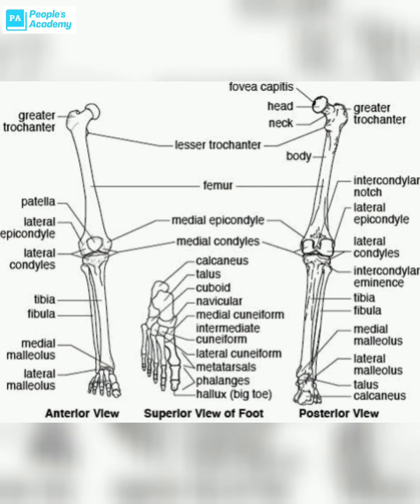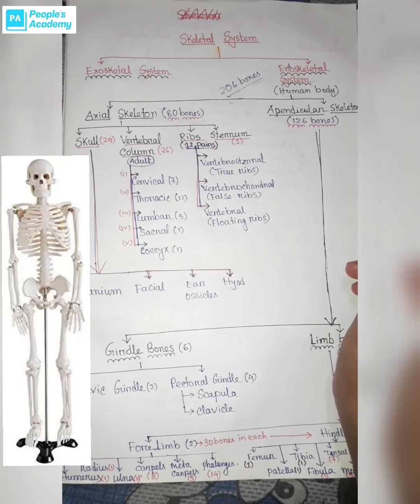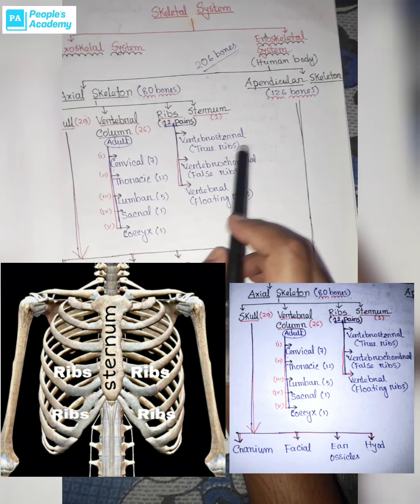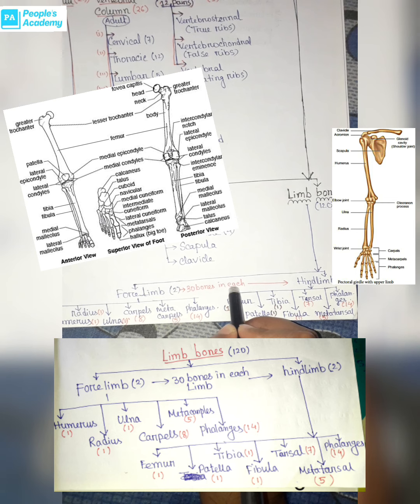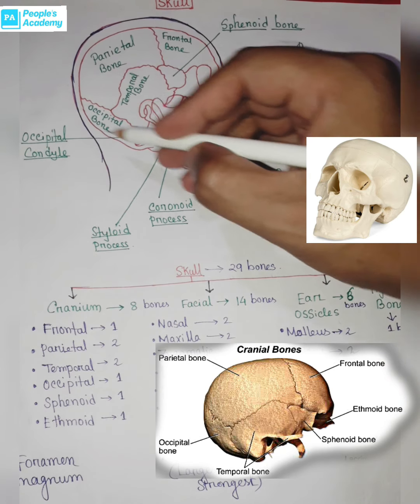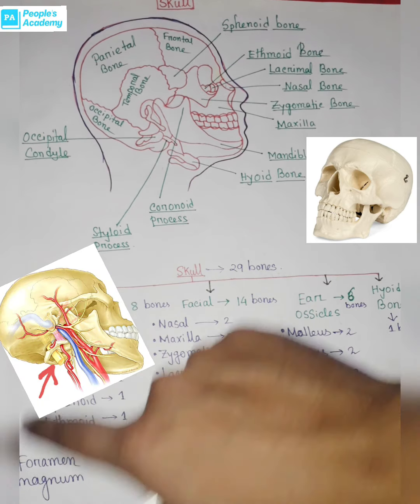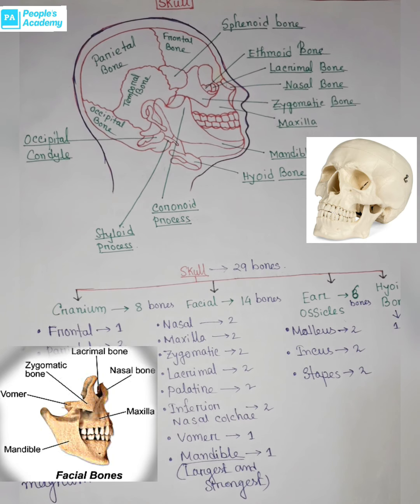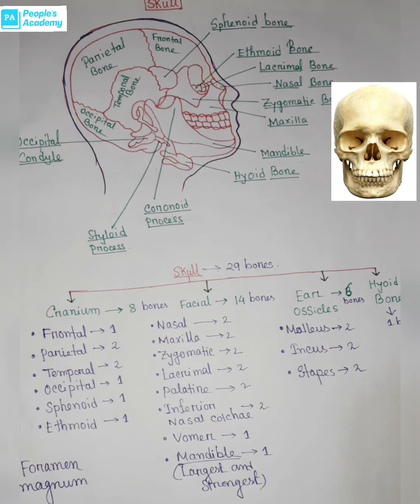Human skeletal system (part 1) For NEET and Board Exams...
This video is basically based of the brief discussion of Human skeleton and a part of human skeleton ie. Skull has been discussed broadly over here..

what is human skeleton?
Human skeleton
different parts of human skeleton
human skeleton in English